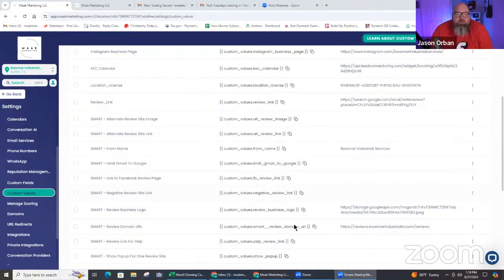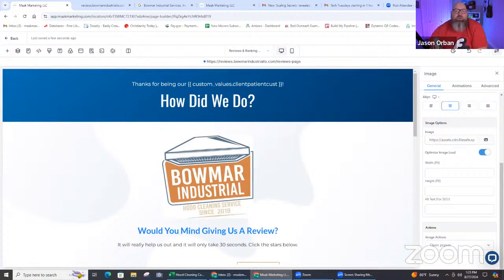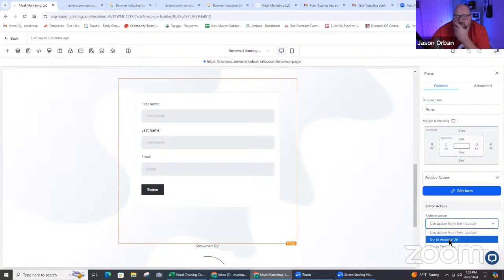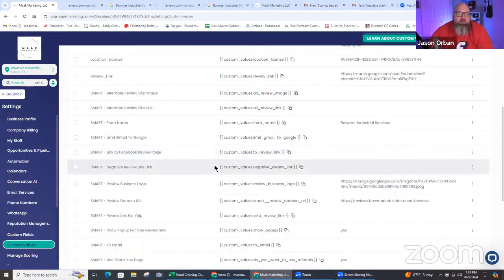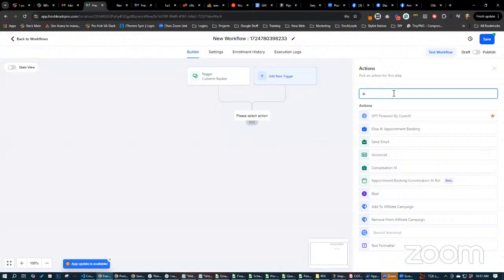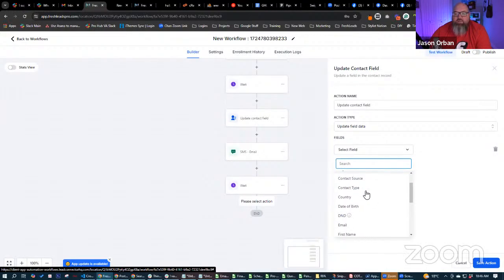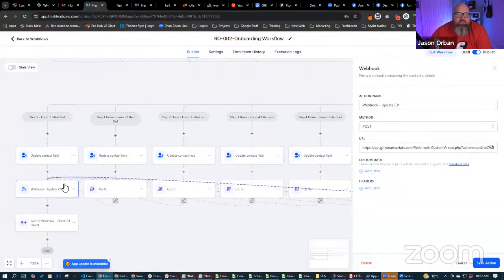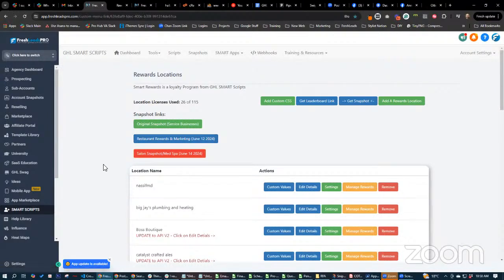GHL Power Hour Power Hour Tuesday Tech Call